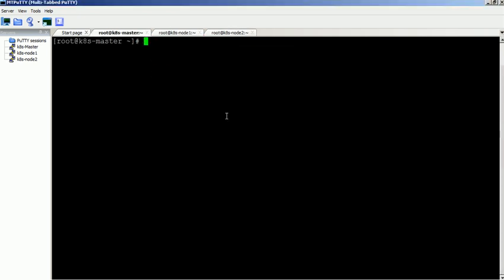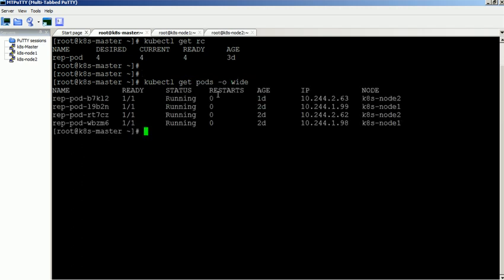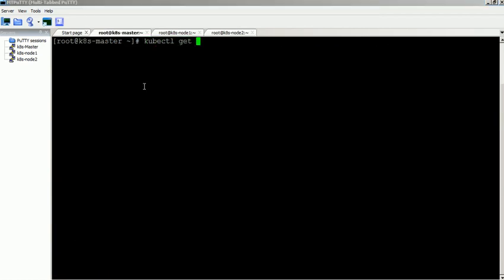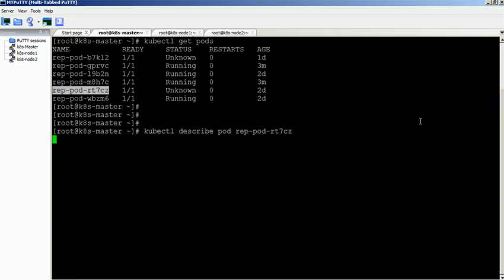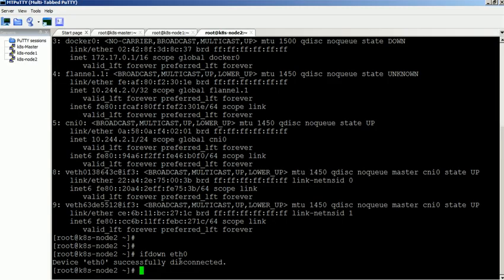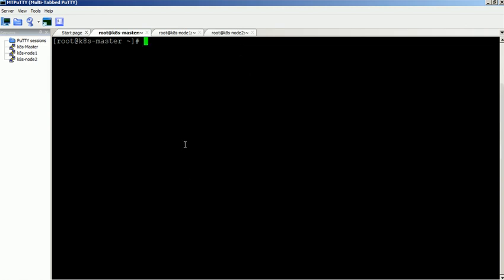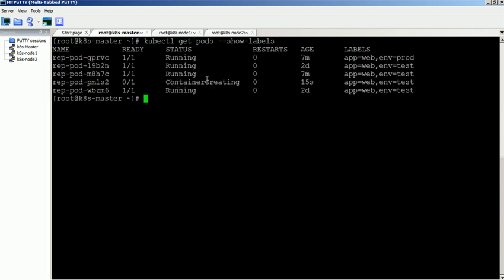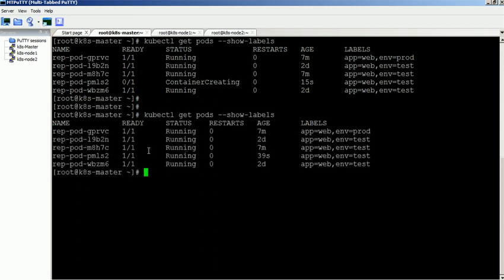Managing the pods during node failure using replication controller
In this video, We will show you how kubernetes is Managing the pods during node failure using replication controller.